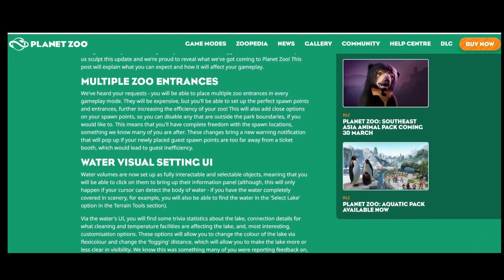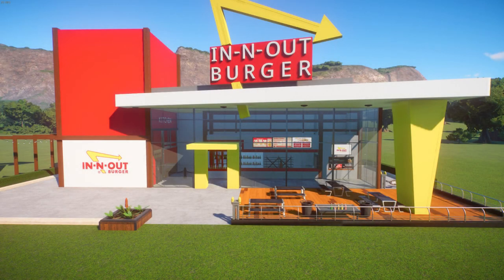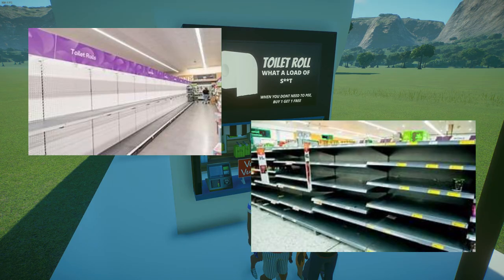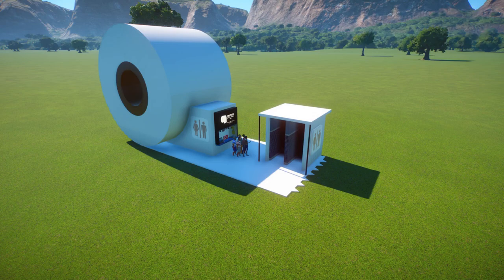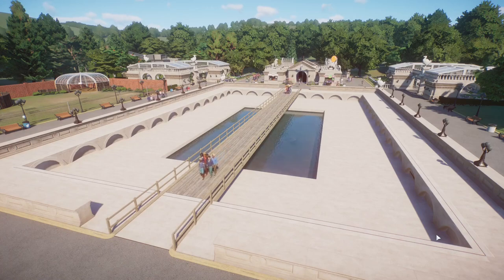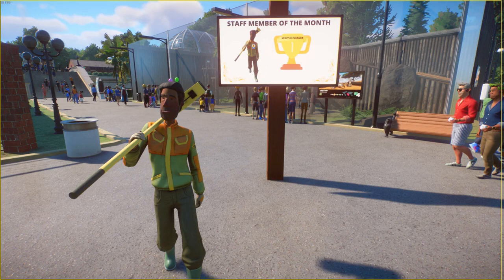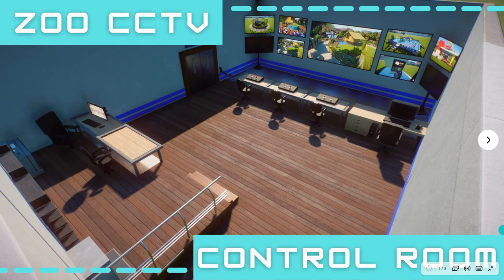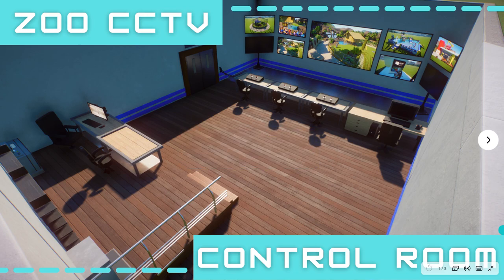How NOT to use Billboards in Planet Zoo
In this fun video we take a look how not to use billboards in planet zoo.